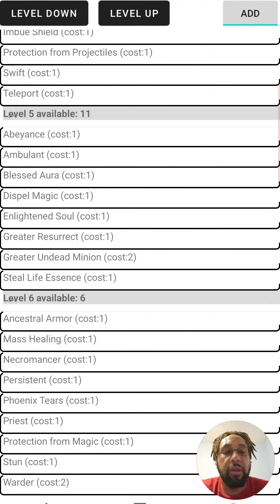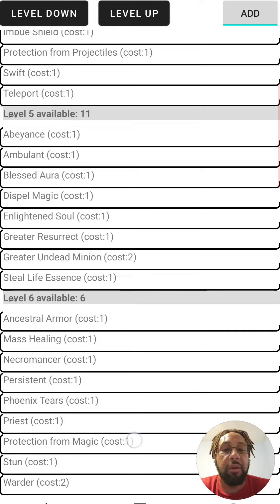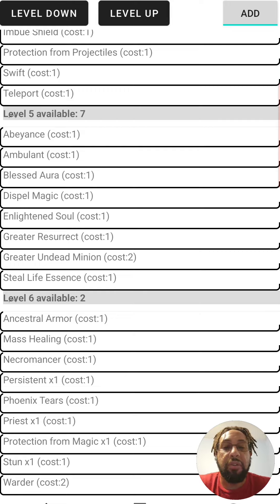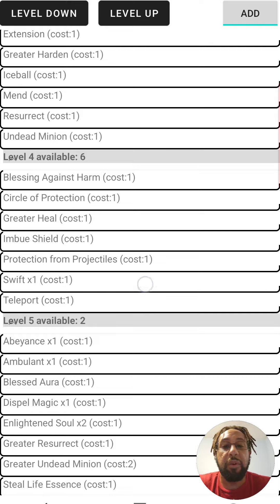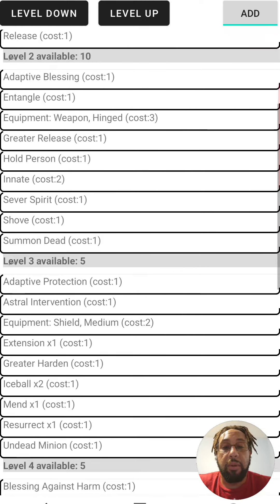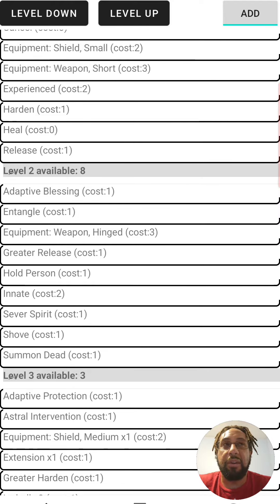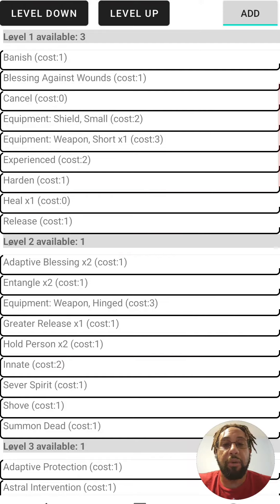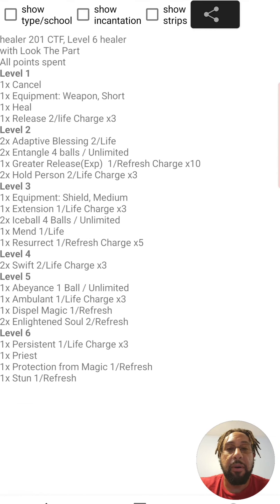Spell list 201: Healer, Capture the Flag